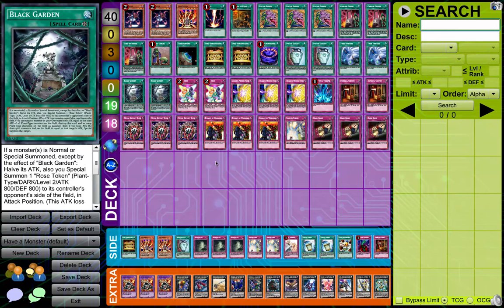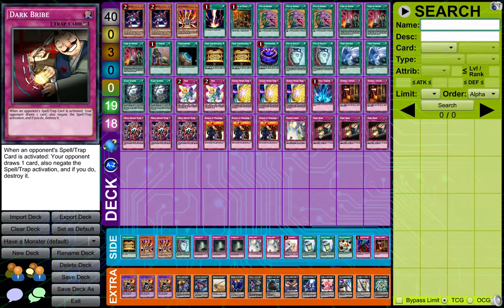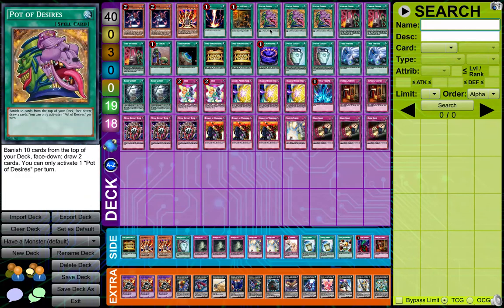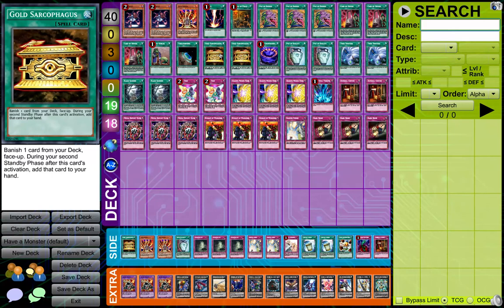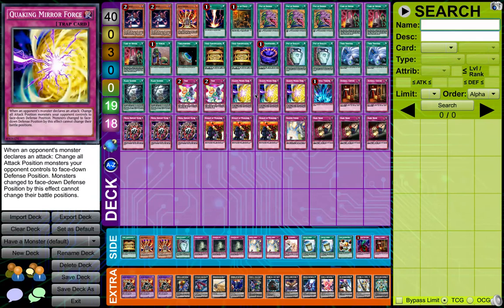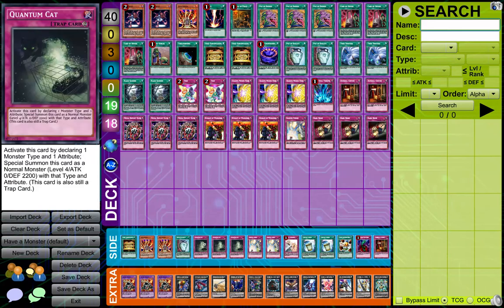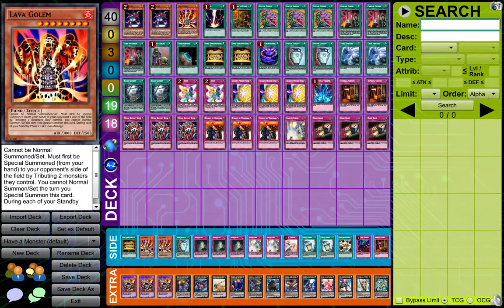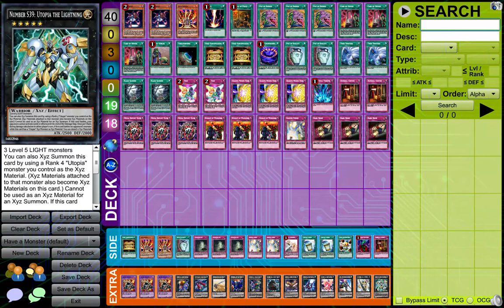"Have A Monster" Lock Deck Profile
Deck profile for my "Have a Monster" aka Rivalry of the Warlords Lock deck.
There is an element of cheese with this deck but can be somewhat competitive in the right circumstances. The joy with this deck is that when you do win the salt levels of your opponent are through the roof and normally conclude with them telling you how garbage your deck is. despite you having just won.